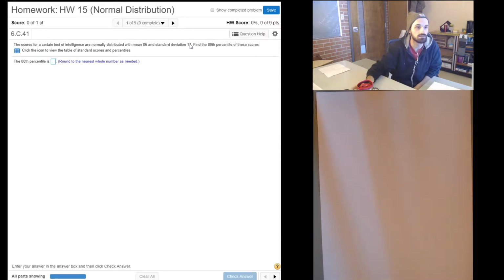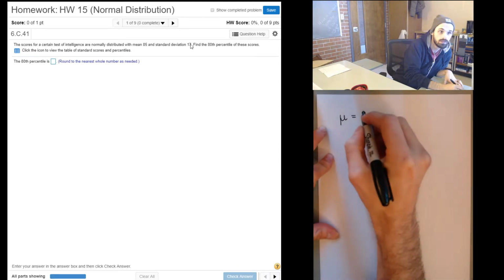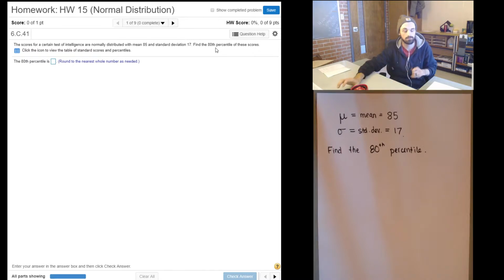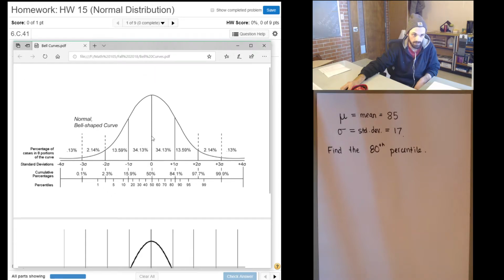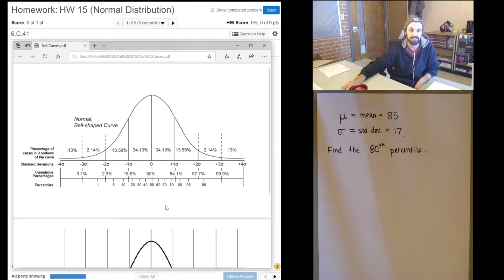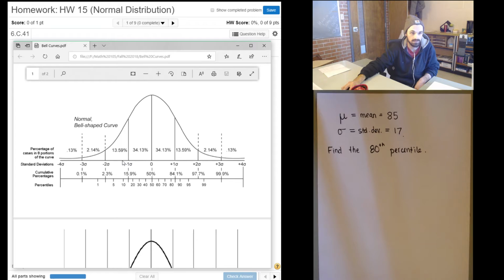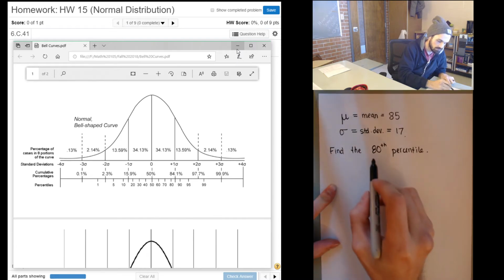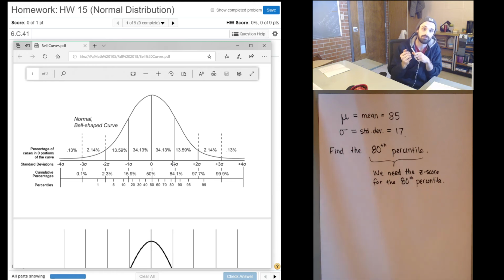HW 15 Part 2 Normal Distribution